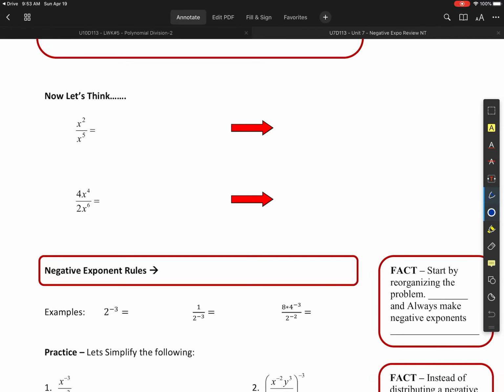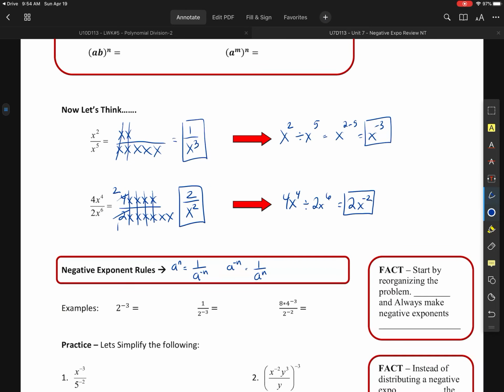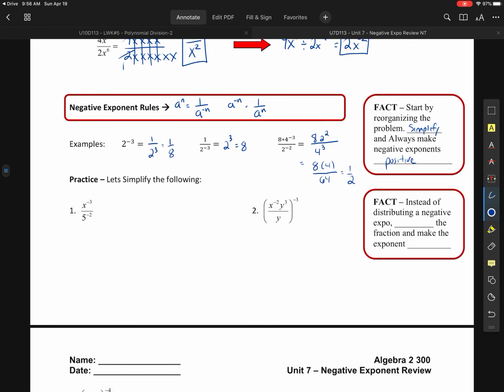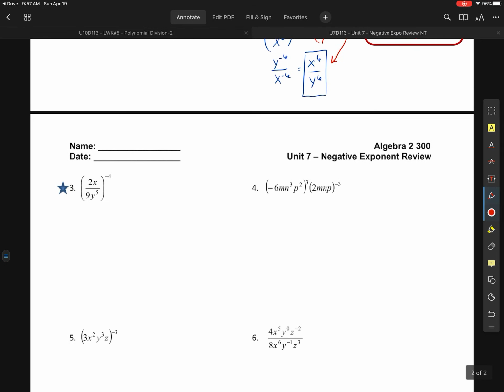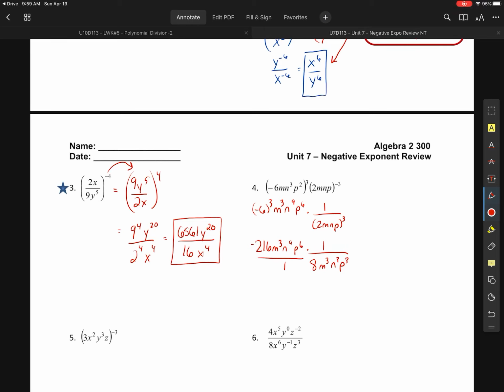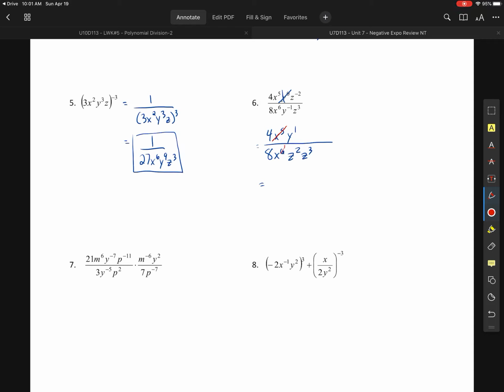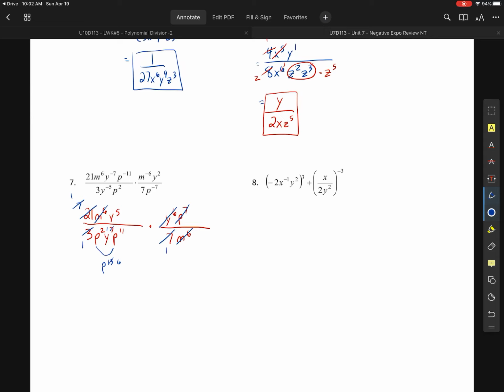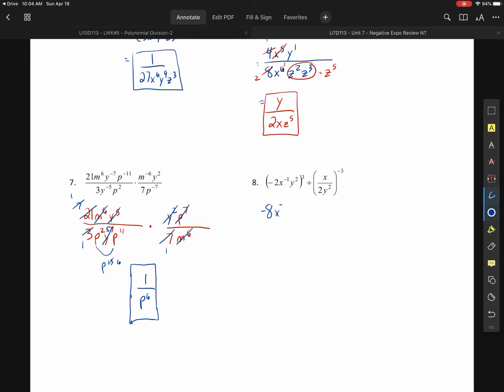Algebra 2 300 - Day 12 - Negative Exponents